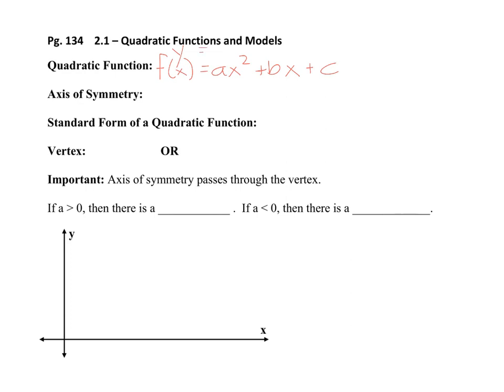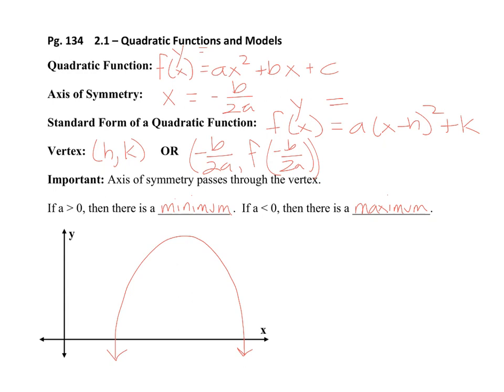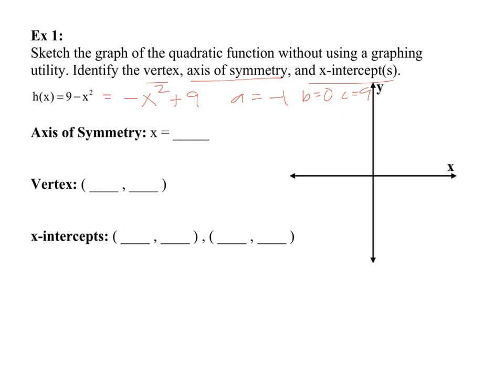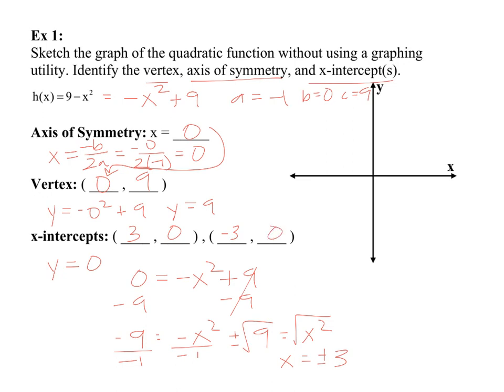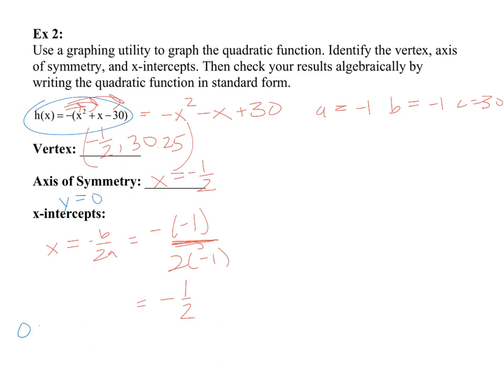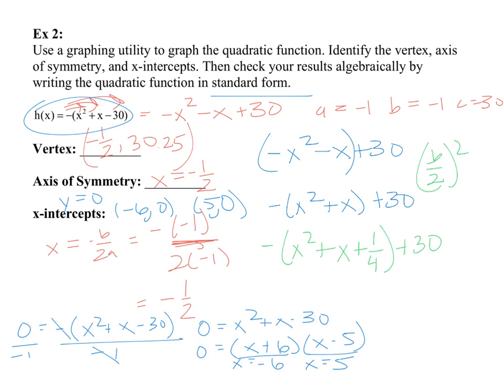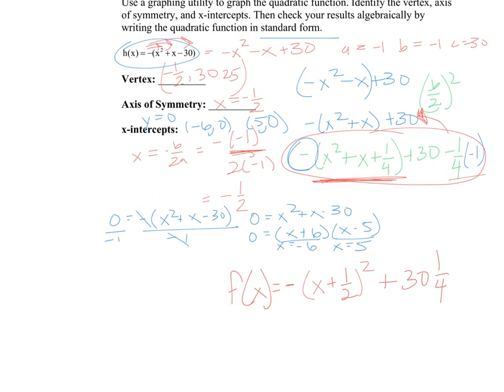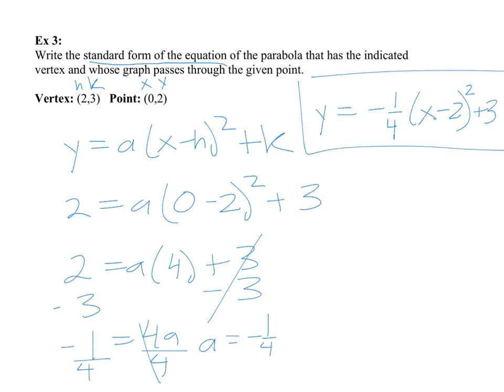Lesson 2.1 - Pre-Calculus